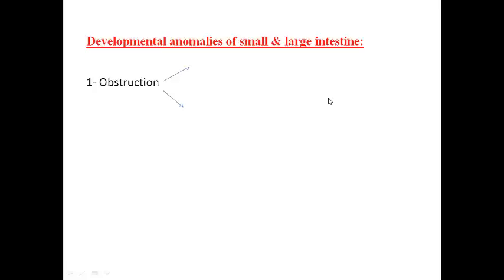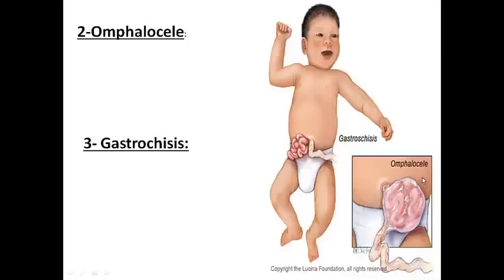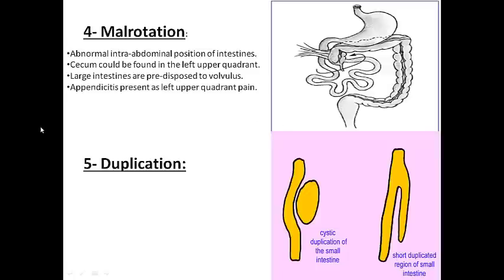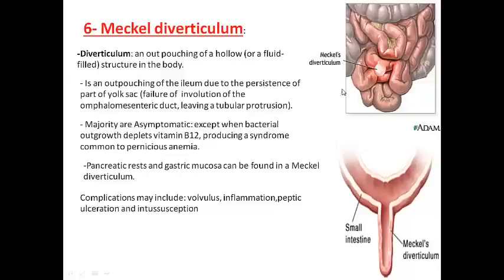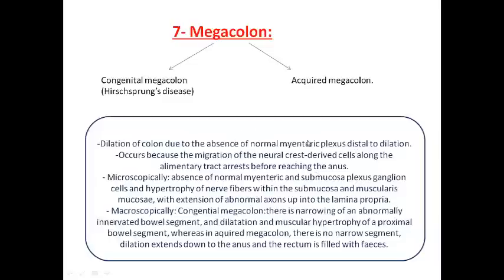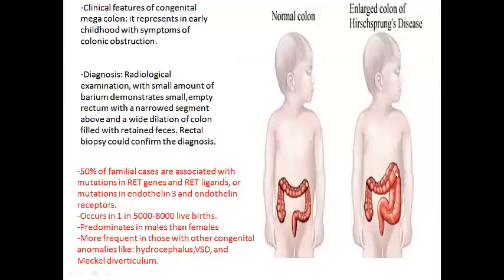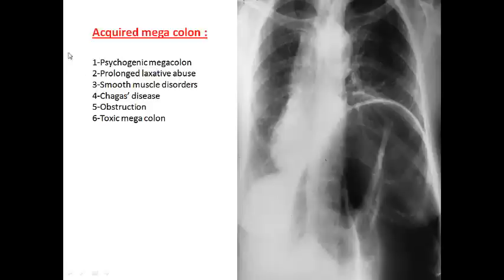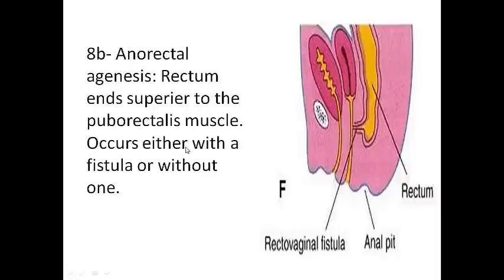Congenital anomalies of small and large intestine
This video discusses various congenital defects of the bowel.